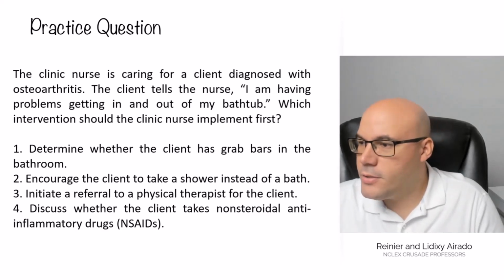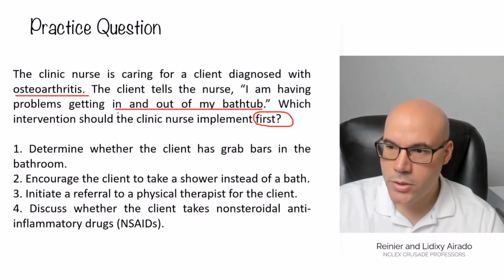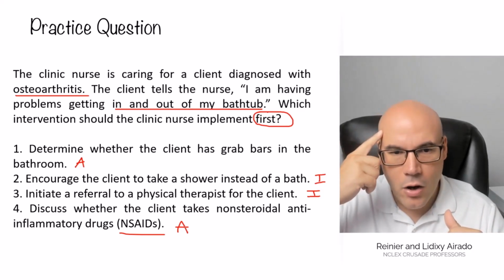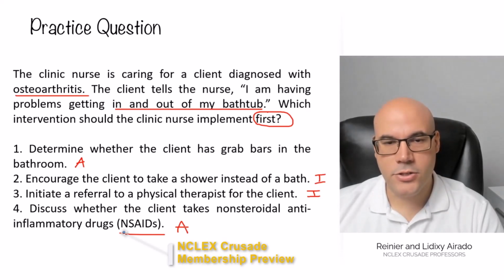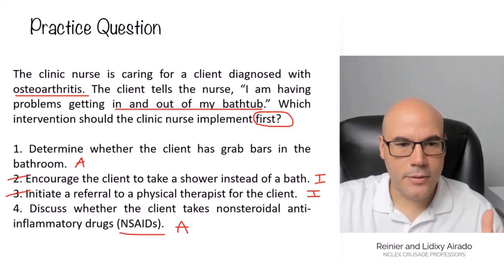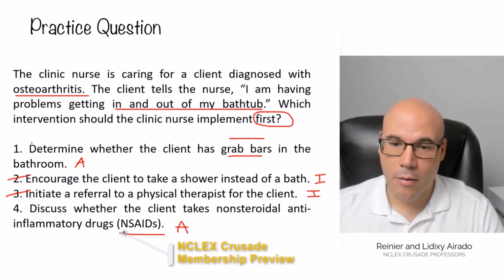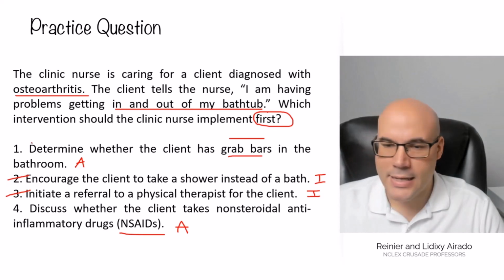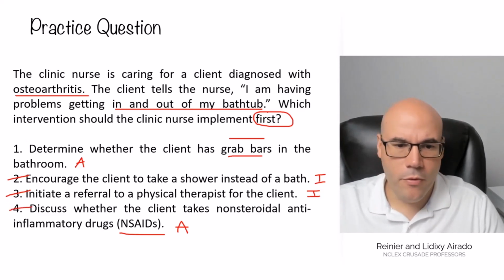NCLEX Practice Question [Osteoarthritis/Priority/Strategy]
NCLEX Nursing NextGenNCLEX FastTrack CriticalThinking In this video you will have the opportunity to Practice an NCLEX Style question about Osteoarthritis. Learn a Priority Strategy that will help you PASS the NCLEX.